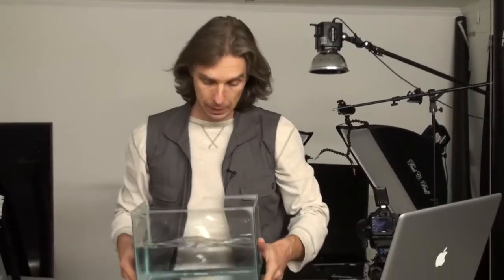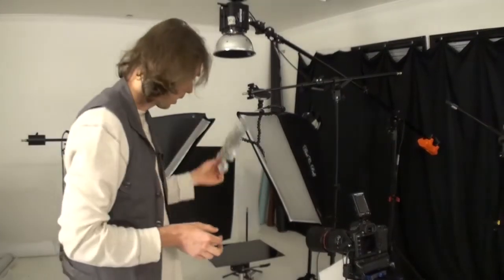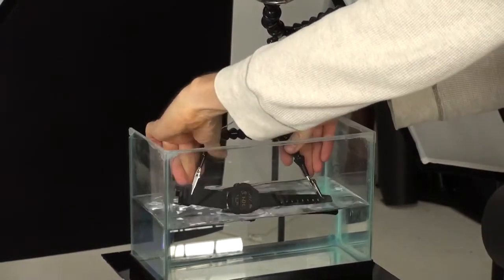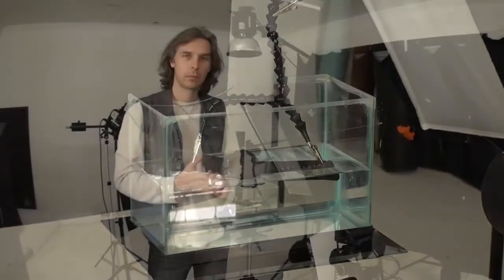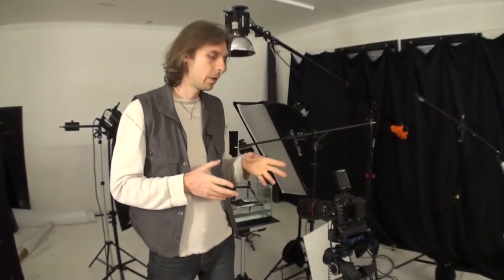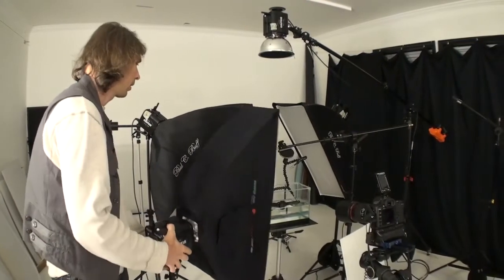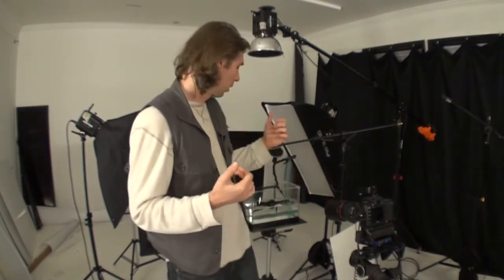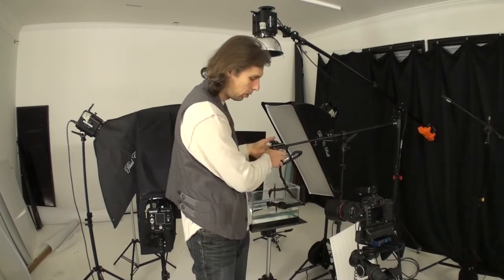Weekly assignment : Creative watch shot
This is our weekly assignment for Studio Photography Insights google plus hangout. More about this